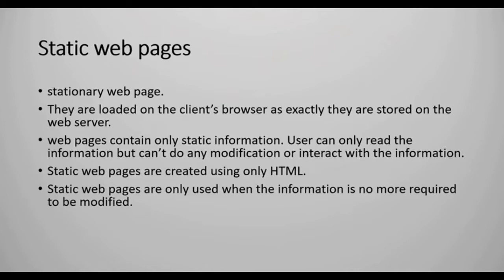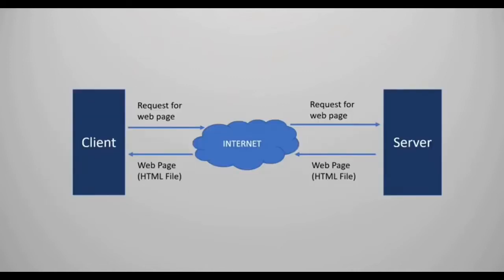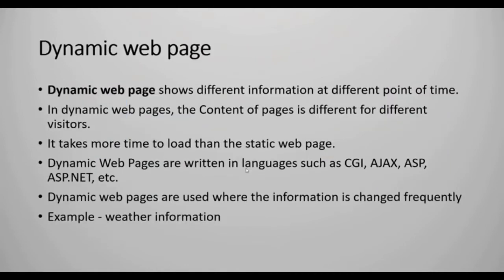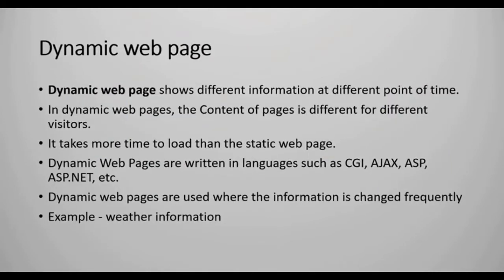What is Servlet ??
This video explains about servlets , execution steps of Servlets ,Static and dynamic web pages.